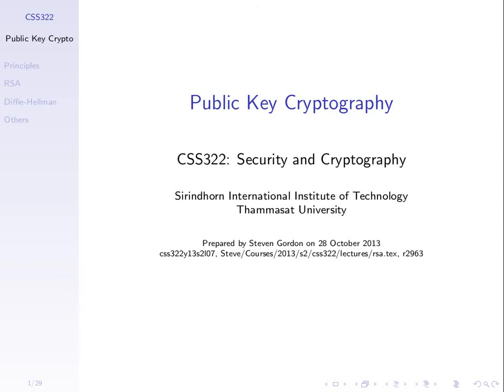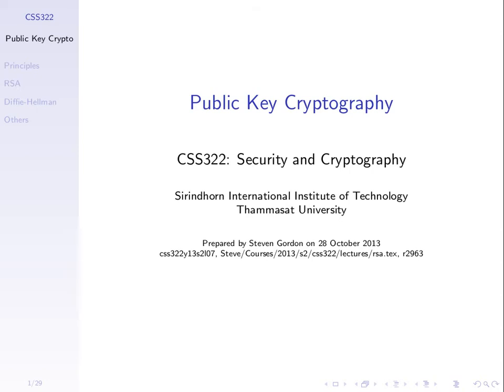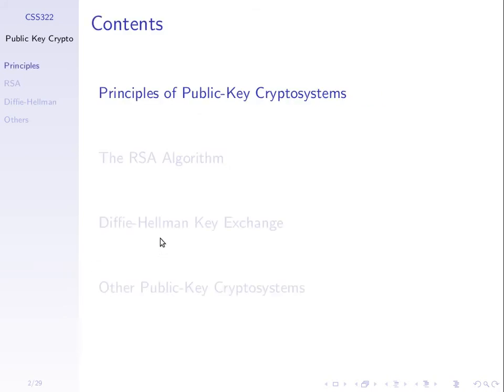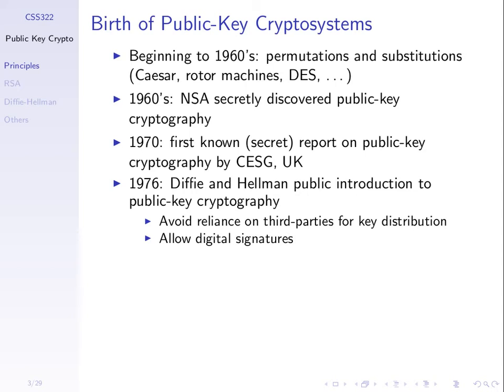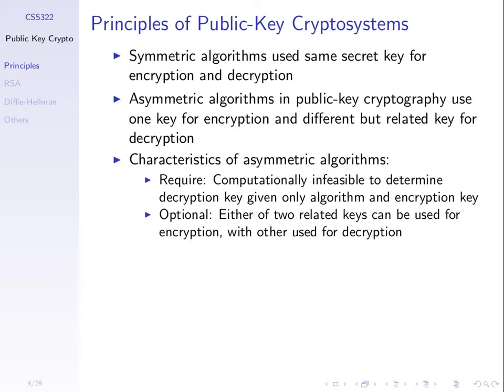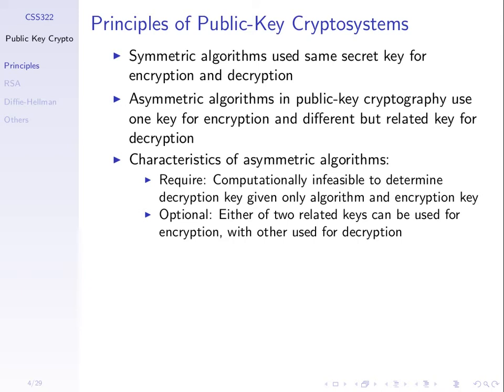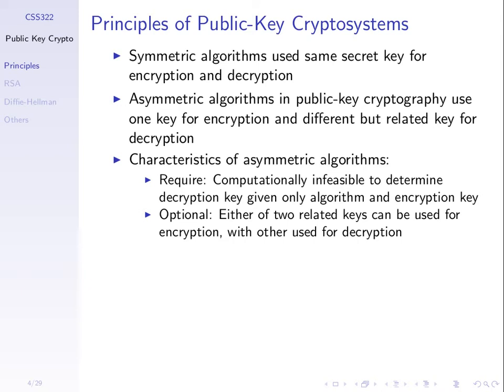Public Key Crypto with RSA (CSS322, L12, Y14)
Introduce concepts of public key crypto, then a detailed example of using RSA.